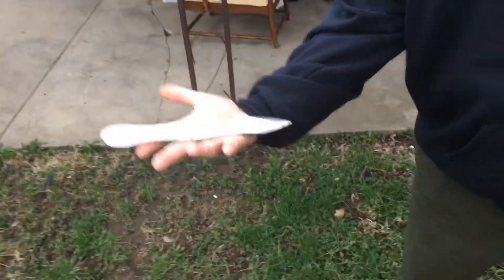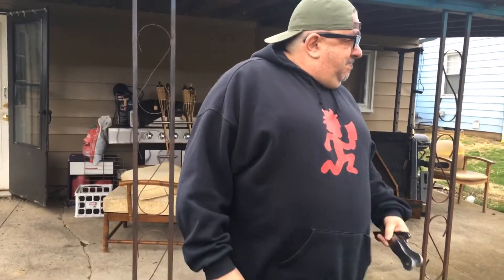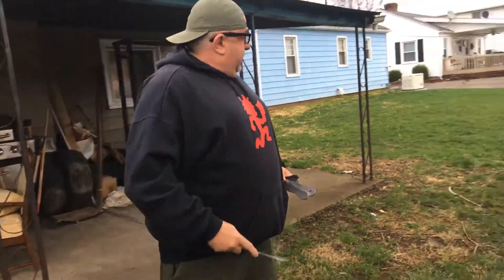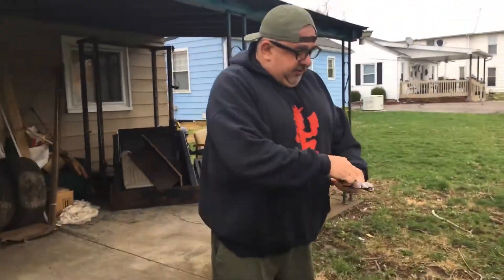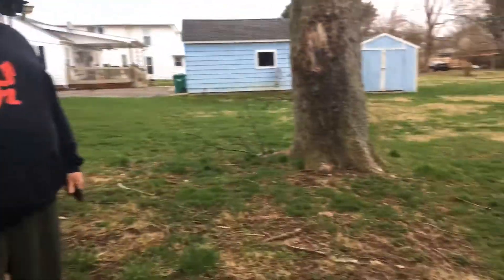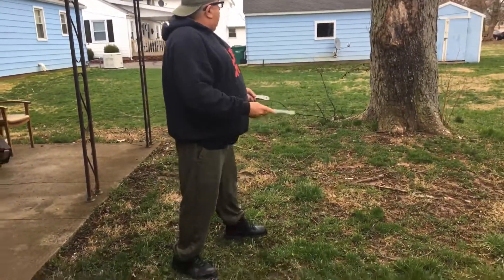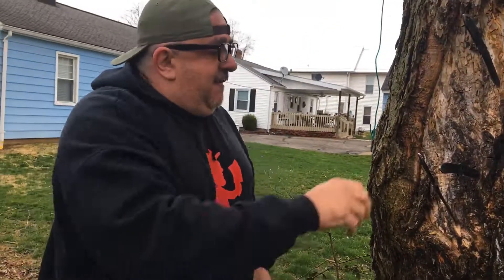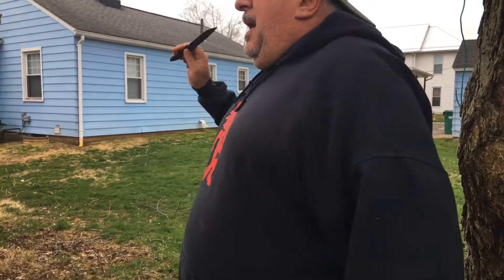Knife throwing tutorial with “fat boy jim”@icecreamtruckadventures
Knife throwing
Appocolypse